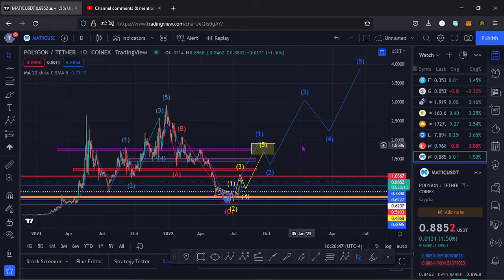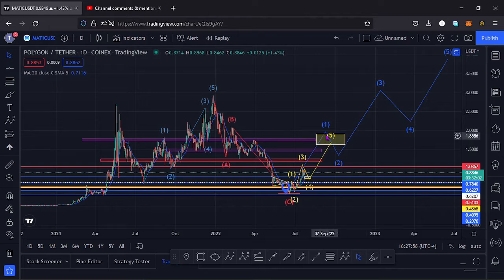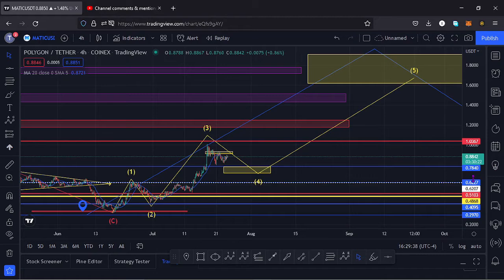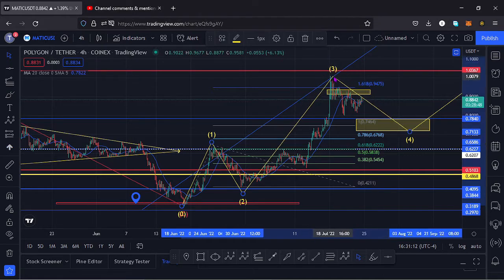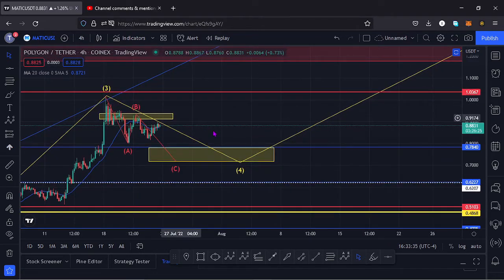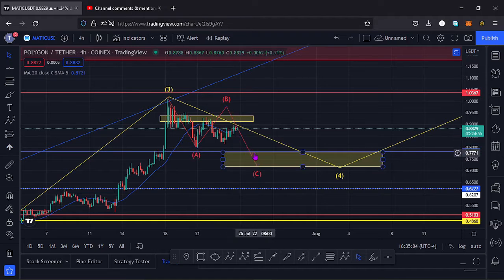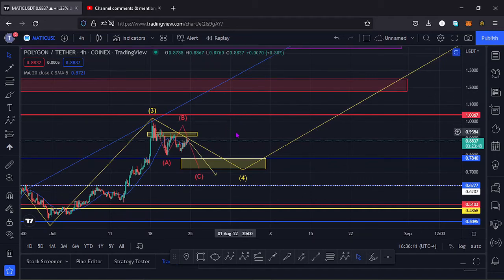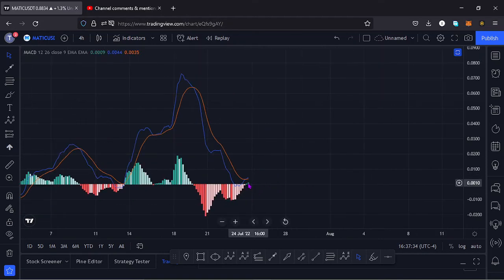POLYGON MATIC PRICE PREDICTION UPDATE!!!! ELLIOT WAVES AND TECHNICAL ANALYSIS